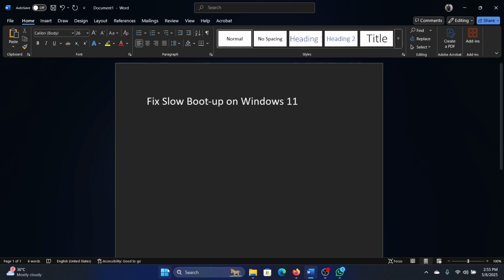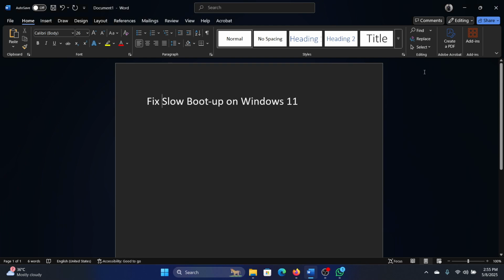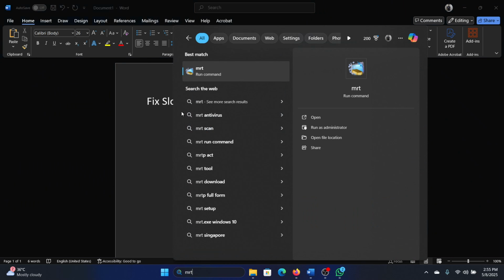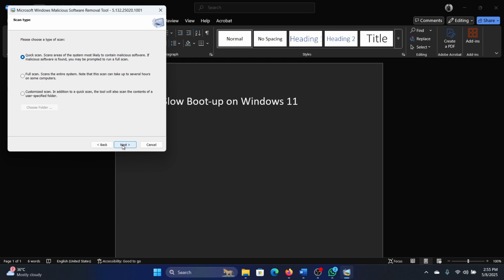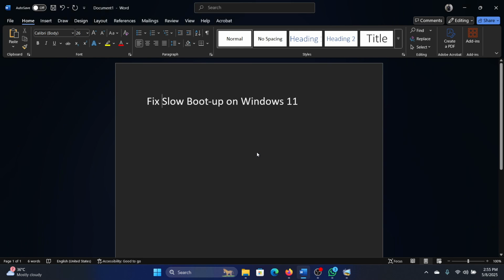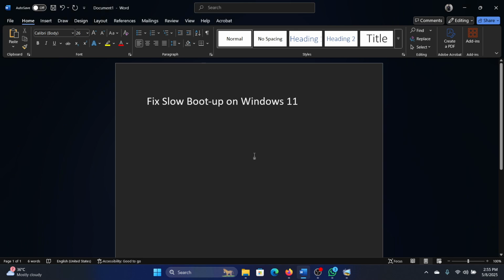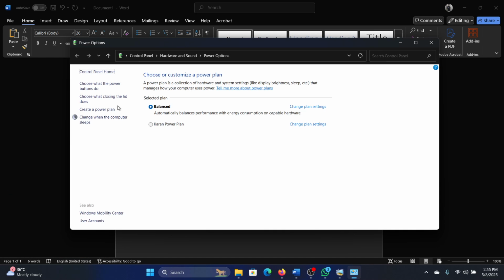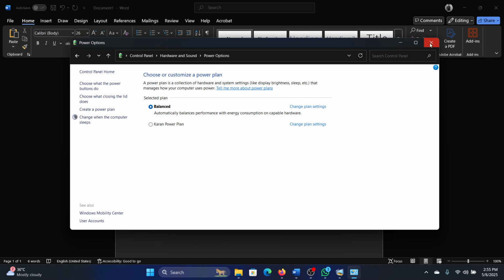Fix Slow Boot up on Windows 11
Video Title: Fix Slow Boot up on Windows 11

If you wish to Fix Slow Boot up on Windows 11, then please watch this video.